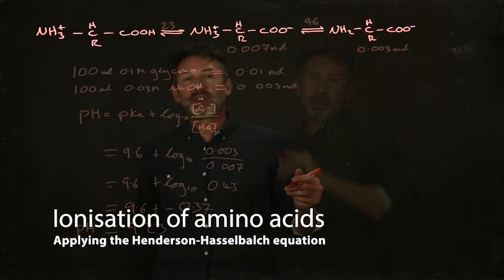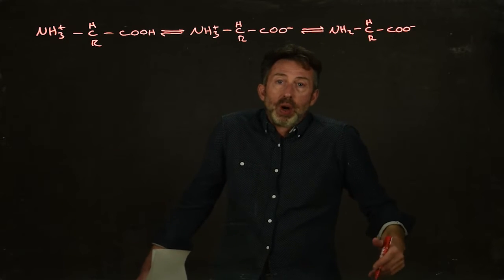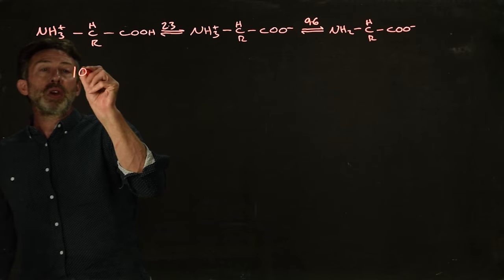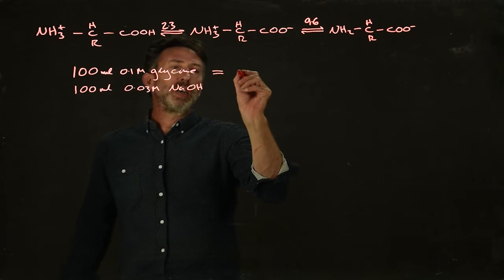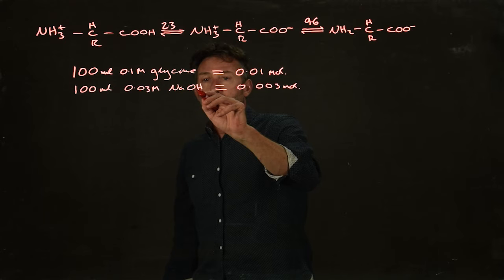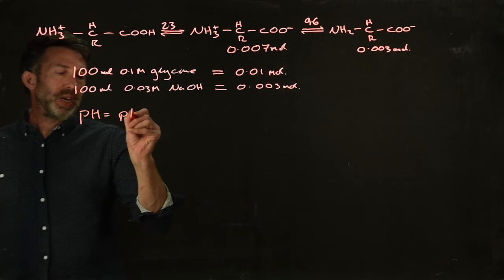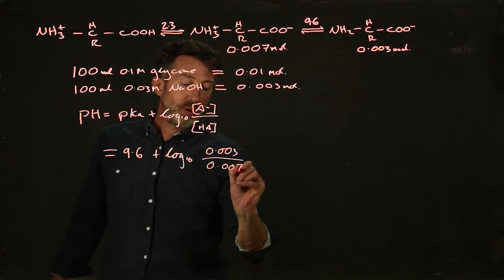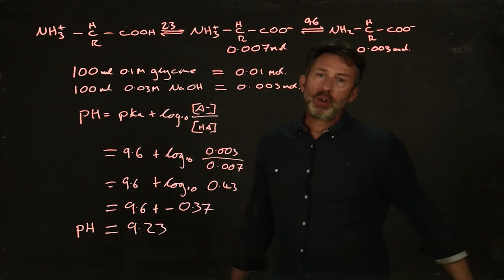Ionisation of amino acids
Amino acids are an example of molecules with more than one ionisable group.  Here Gus Cameron shows how to calculate the pH that results from mixing a known amount of an amnio acid with a strong base.